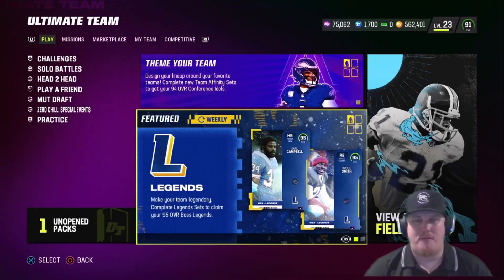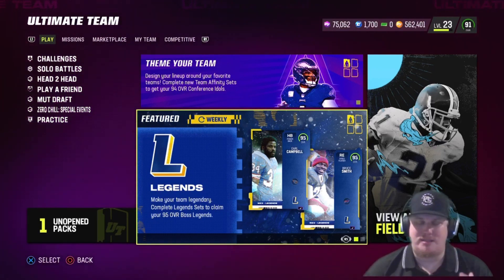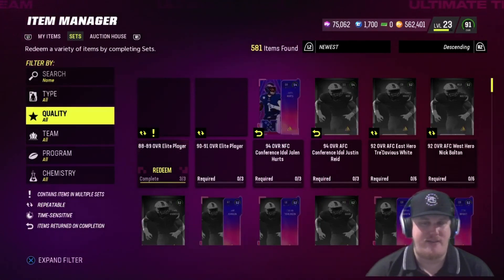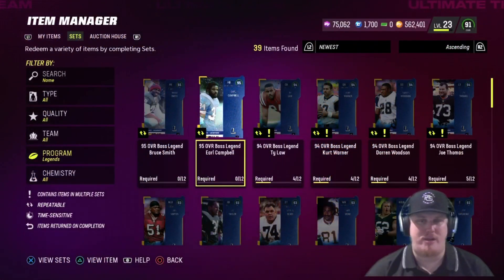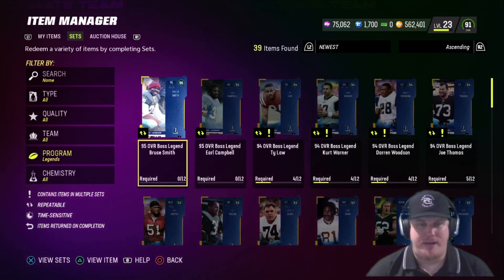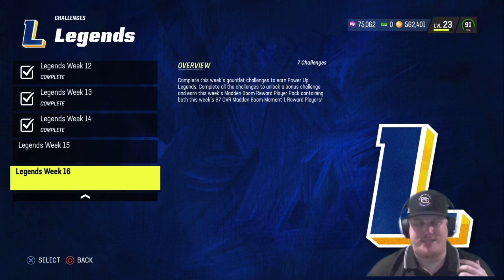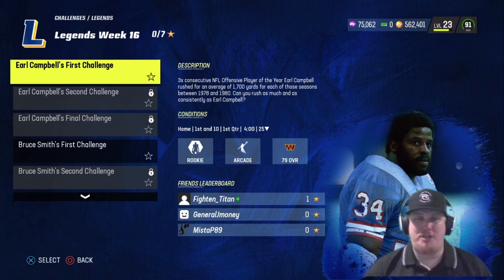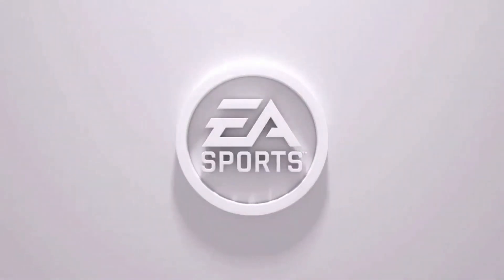Legends Release #16: Bruce Smith, Earl Campbell, & LTD John Lynch | Madden 23 Ultimate Team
The Legends Program is bringing you some of the all-time greatest players to bring to your squad. This week, there's new Challenges to complete, Sets to knockout, and 2 players to be earned. And don't forget about the LTD player also included in this week's release!

This week, you can earn Bruce Smith, Earl Campbell, & LTD John Lynch!